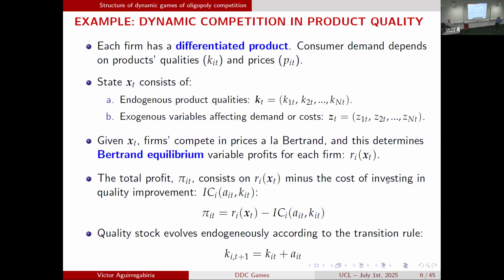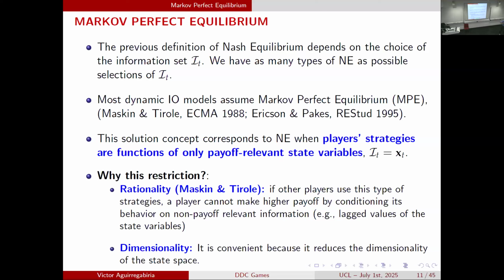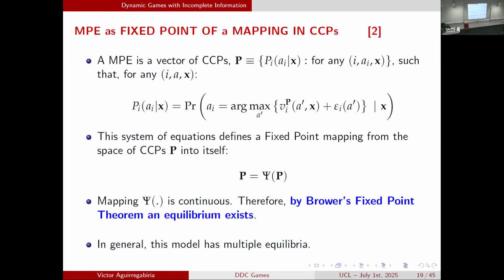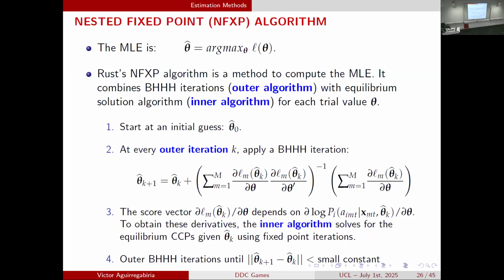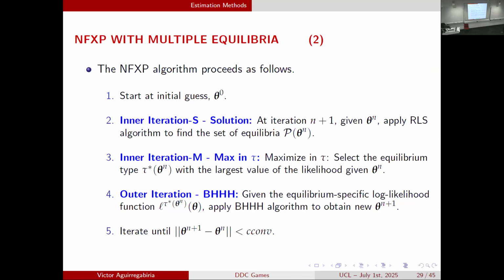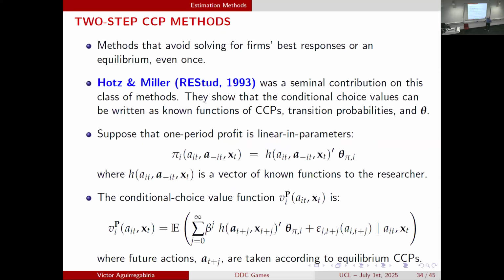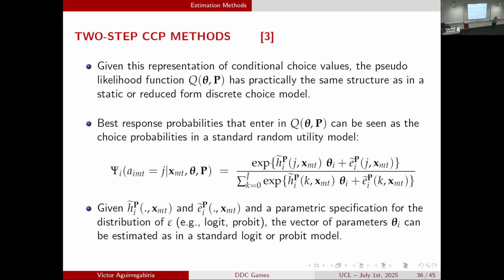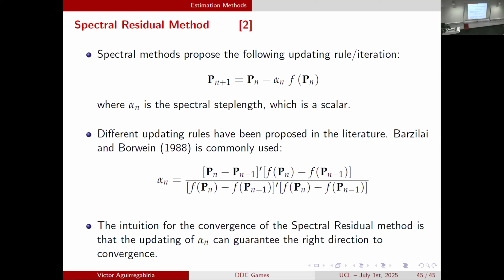DSE2025UCL Lecture 7 by Victor Aguirregabiria. Sequential estimation of dynamic discrete games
Econometric Society Summer School in Dynamic Structural Econometrics 2025 at UCL
"Expectations and Learning in Dynamic Structural Models"
June 30 to July 6, 2025

(Recordings of lectures 5 and 6 are missing)